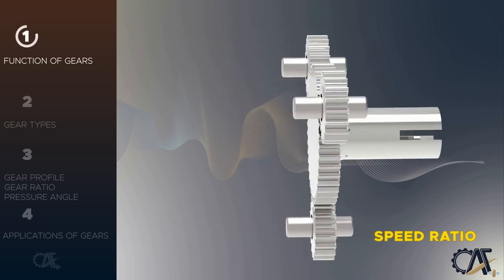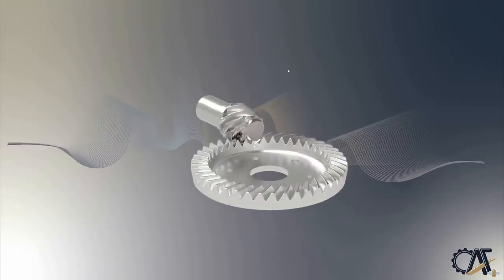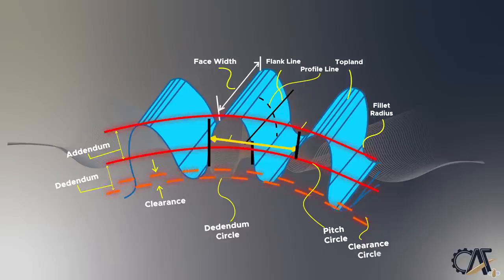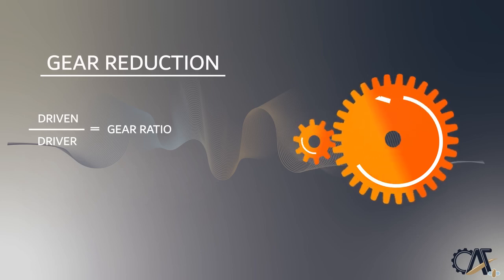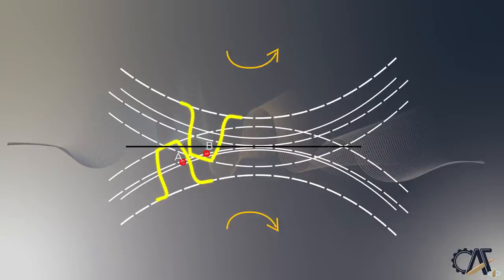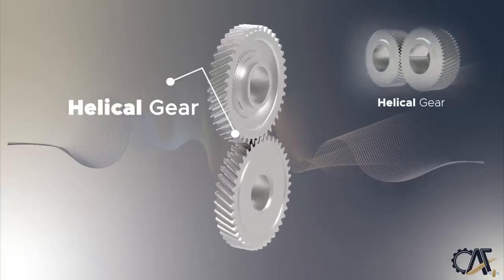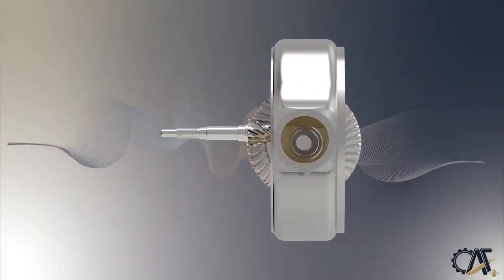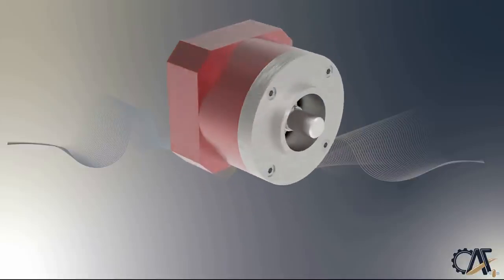Gear Types, Design Basics, Applications and More Basics of Gears 2